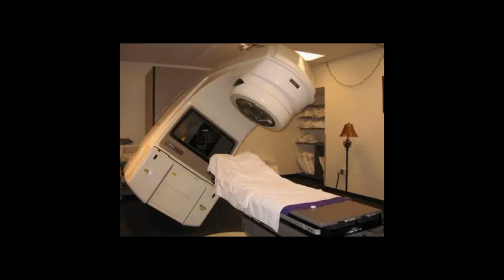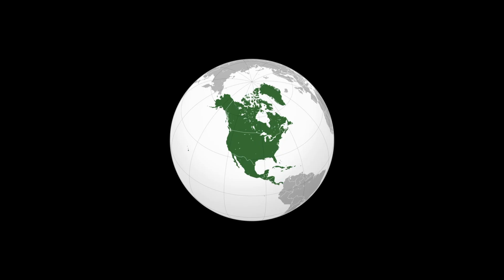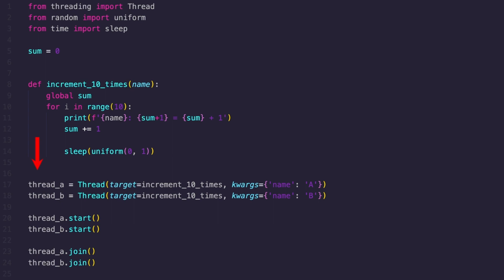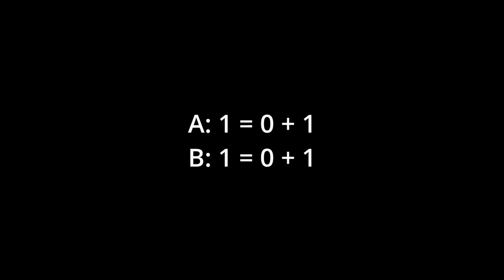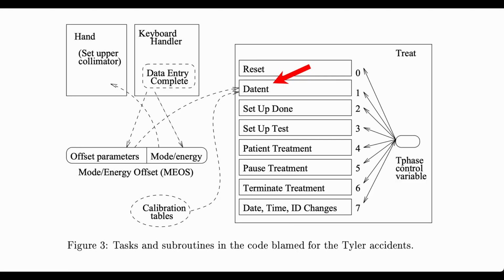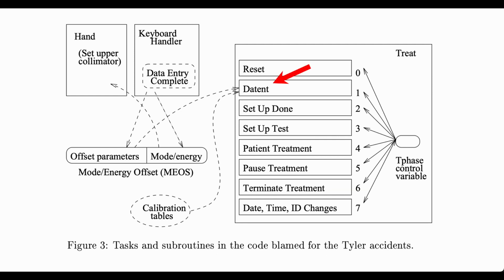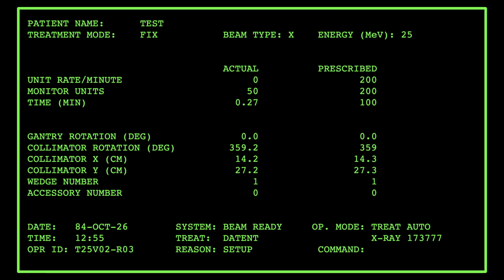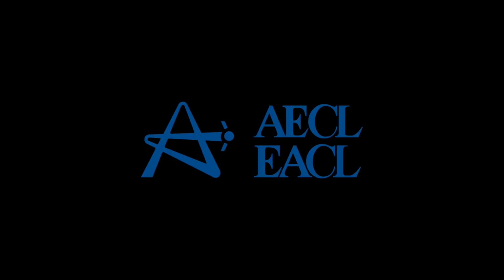How Medical Devices Kill (Bad Software)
1986, the year untested software killed its own patients.

Timestamps
0:00 - Therac-25 Introduction
0:42 - Race Conditions
1:46 - Real-time OS
2:03 - PDP-11/23 Hardware
2:13 - Critical Tasks
2:32 - Data Entry Fault
3:40 - Manufacturer's Response